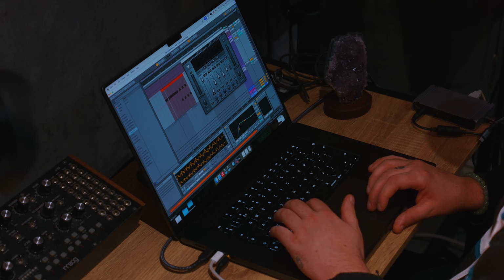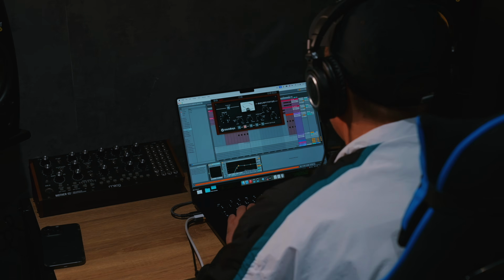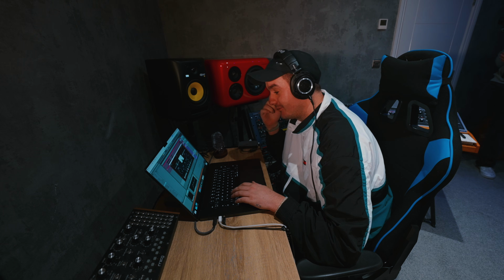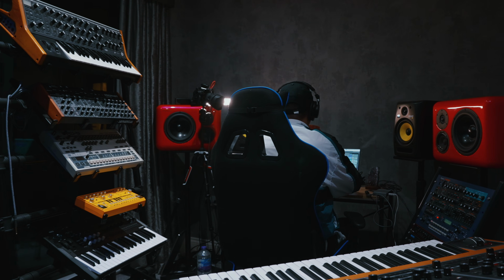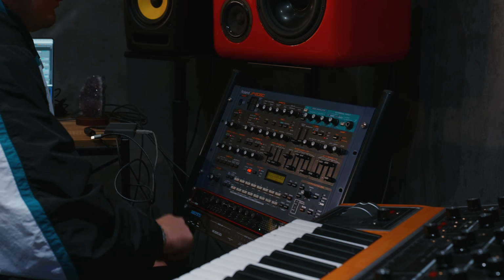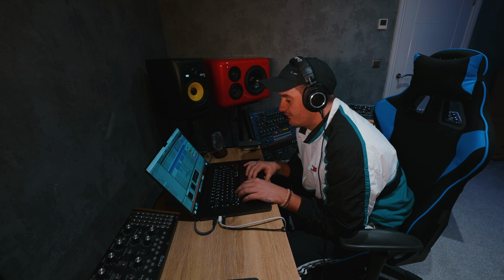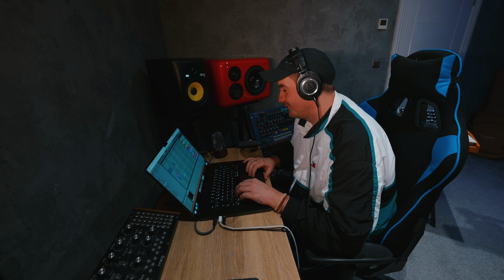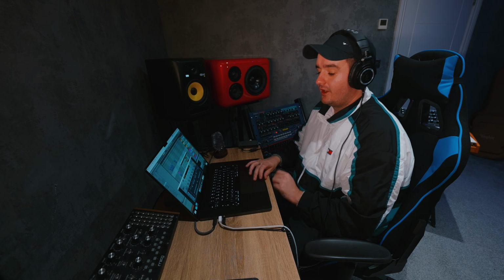Ben Hemsley Ft. Rose Gray - Tidal [Full Track Breakdown]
Here is my breakdown of how I made my latest single 'Tidal' Ft. Rose Gray.